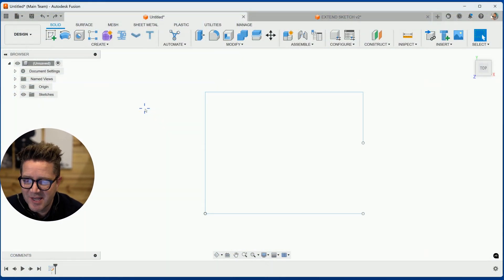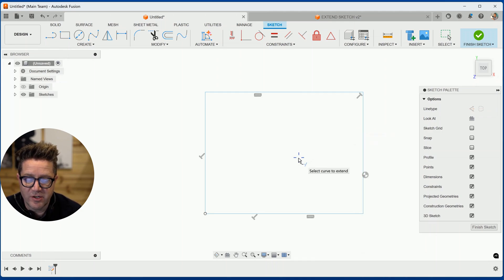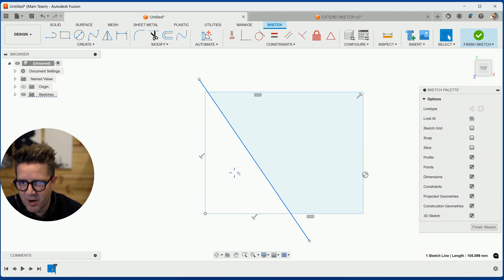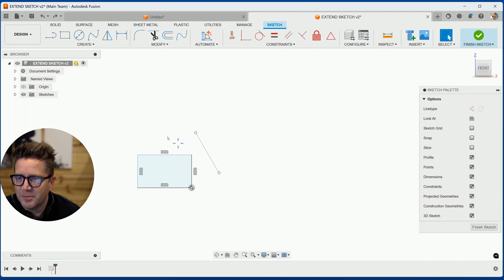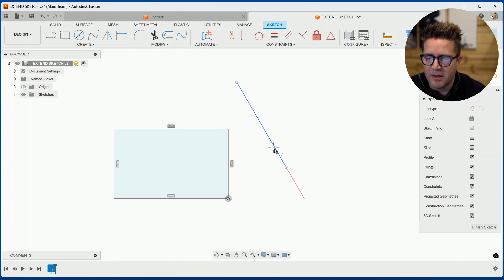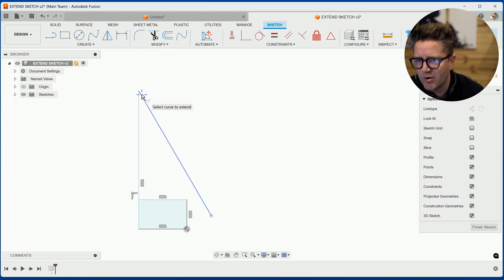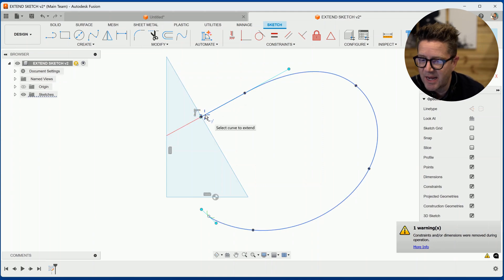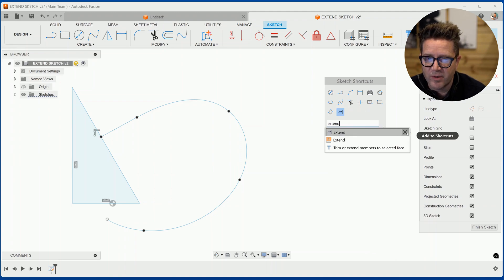Learn Fusion 360 Sketch Extend – Easily Close & Connect Sketches (2025)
Struggling with open profiles in Fusion 360? The **Sketch Extend** tool helps you quickly lengthen lines, arcs, and splines—automatically adding constraints and closing gaps for a cleaner design.

✅ How to extend **lines, arcs, and splines** effortlessly
✅ How Fusion 360 **automatically applies constraints** for smooth connections
✅ How the tool can **interpolate solutions** to find the best extension path
✅ When to use Sketch Extend to **quickly create closed profiles**

A simple tool that can make sketching **faster and more efficient!** 🚀

_0:00 Introduction – Using the Extend tool in Fusion 360
0:17 Editing a Sketch – Accessing the Extend tool in Modify
0:36 Basic Extend Tool Use – Closing gaps in sketches
1:13 Troubleshooting Profiles – Finding and fixing open sketch profiles
2:10 Extending Arcs – Completing arcs into full circles
2:55 Surprising Extensions – How Fusion 360 interpolates extensions
3:43 Spline Extensions – Extending splines with control points
4:05 Accessing the Extend Tool – Adding Extend to your shortcut menu
4:40 Conclusion – Continuing with Fusion 360 commands series